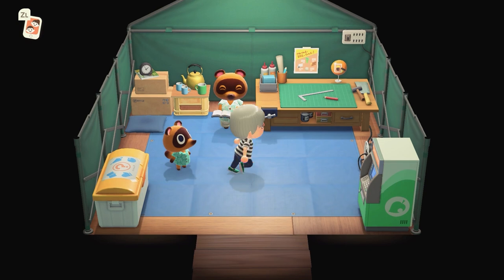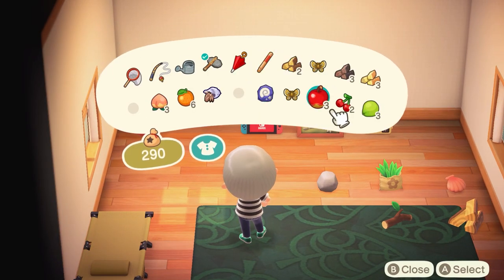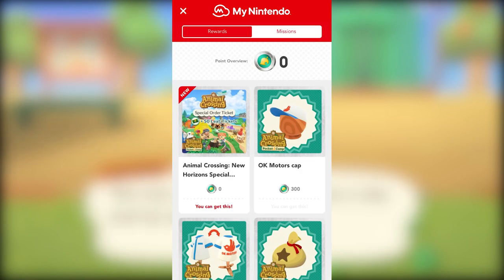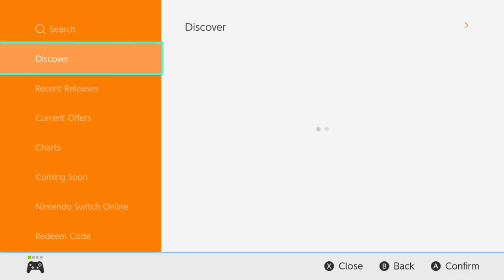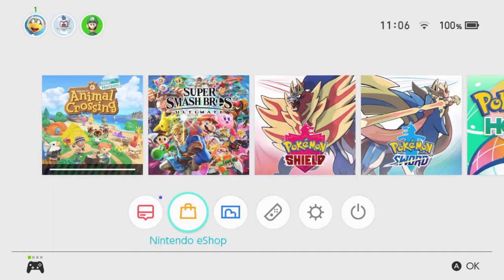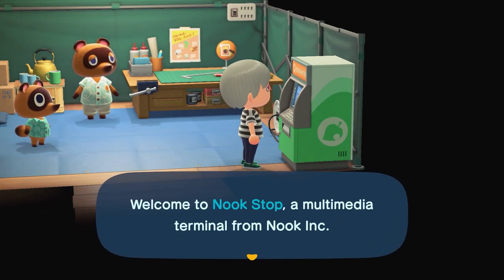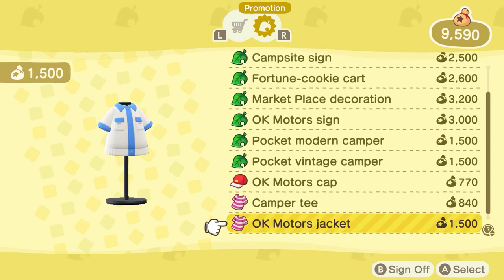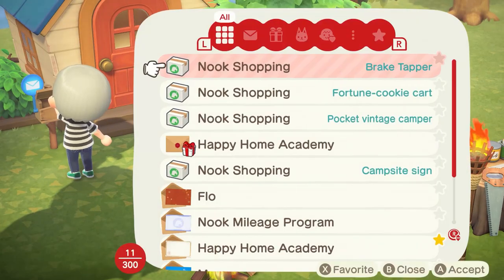How to get POCKET CAMP DLC ITEMS in Animal Crossing: New Horizons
This is a quick guide showing you how to get the exclusive Animal Crossing Pocket Camp DLC items available through playing the mobile game, in Animal Crossing New Horizons! These items may be limited time only so make sure to get them fast before they are gone.

-- About me HZRC! ---
Hi I am Harry or HZRC, and on this channel I upload tutorials, guides, tips and tricks, challenges and more for Pokemon Sword and Shield, Animal Crossing New Horizons, and more!